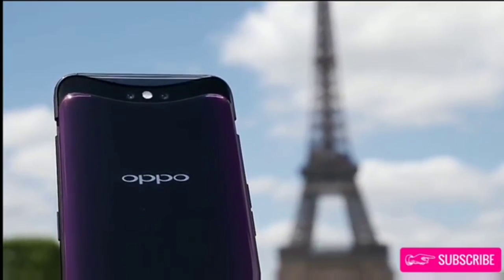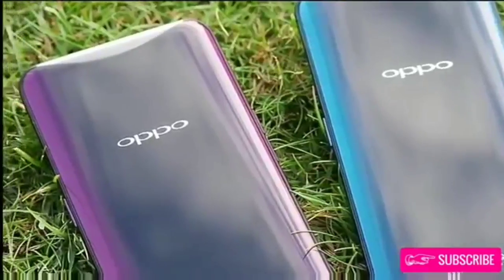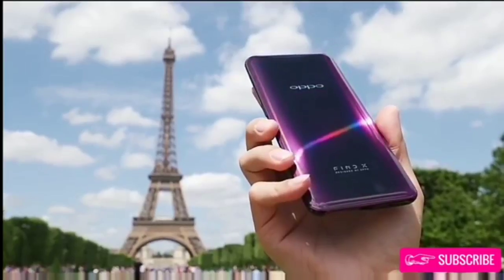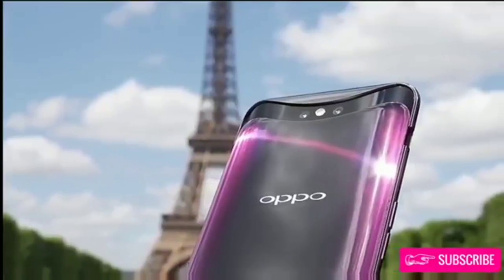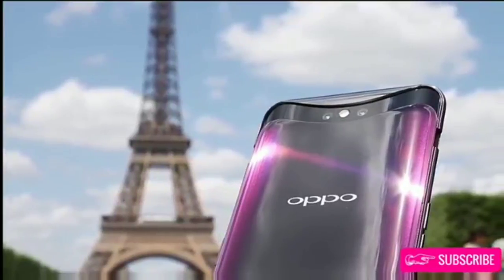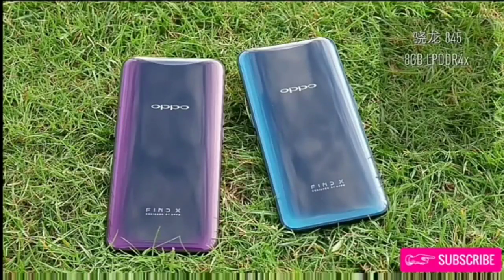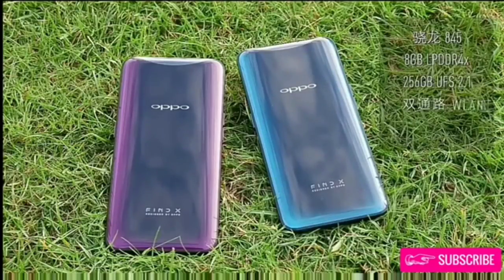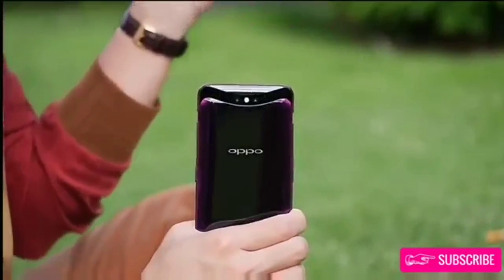Oppo find x quick review | specification and details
The Oppo Find X is the 2018 flagship smartphone from the Oppo Find series and was launched on 19 June 2018 in Paris by Oppo. The Find X features a different design from traditional smartphones, as it has a mechanic pop-up camera. The phone has a screen to body ratio of 93.8%, marking the device with the thinnest bezels in the market during its launch.It is powered by Qualcomm Snapdragon 845 processor, 8 GB of RAM, 256 GB of storage and operates on Android 8.1 (Oreo) which is Color OS customised. The pop up contains both the 25 MP front camera and dual 16 + 20 MP rear cameras. It also has a 3,720 mAhbattery and is powered by VOOC fast wired charging. The Lamborghini edition of the phone comes with 512 GB storage and supports SuperVOOC fast wired charging which can charge from 0 to 100% in 35 minutes.
                            for more like this .